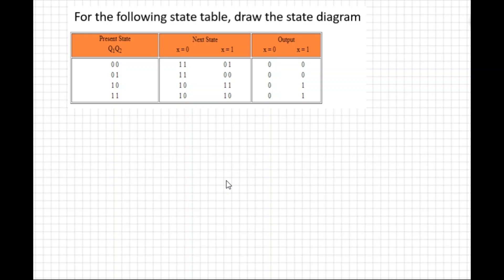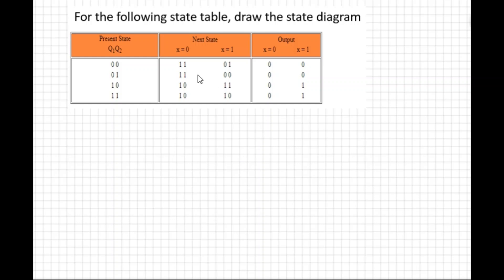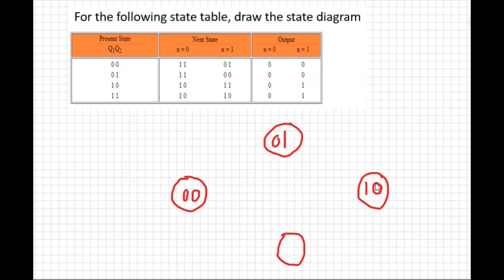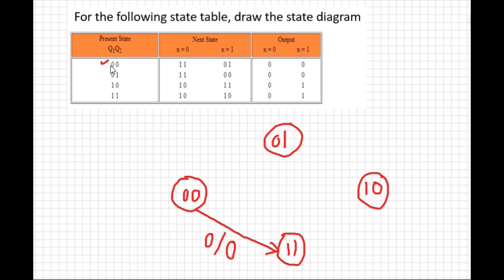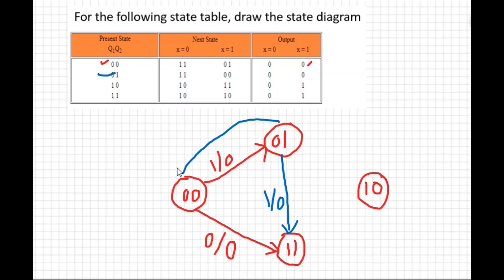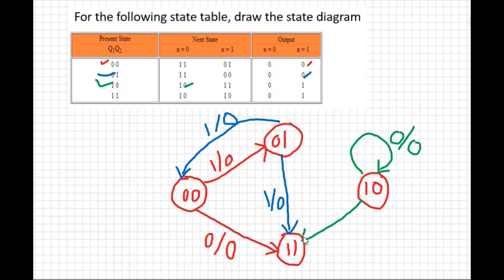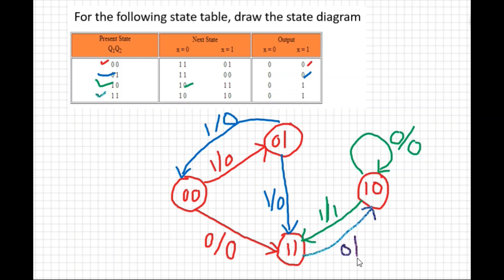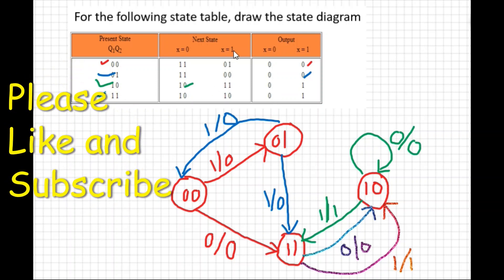Learn how to Draw State Transition Diagram by using State Transition Table: Digital Logic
This video explains how to draw a state transition diagram by state transition table. The state transition diagram is used to represent the transition states of various flip flops. State Transition diagram is also useful to design counters.
State transition diagram is useful for software engineering students. State transition diagram with an Example is explained.